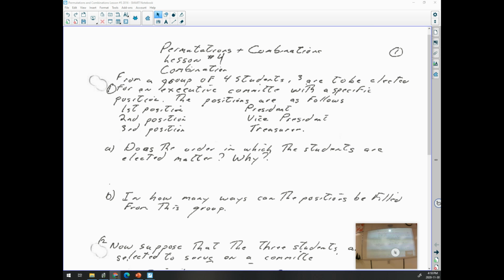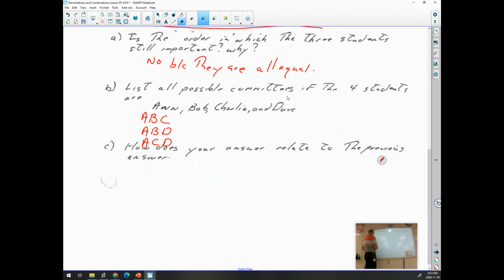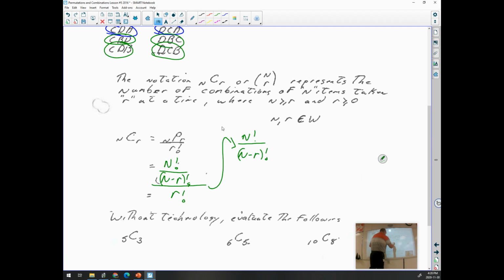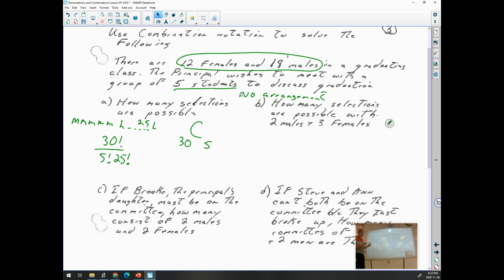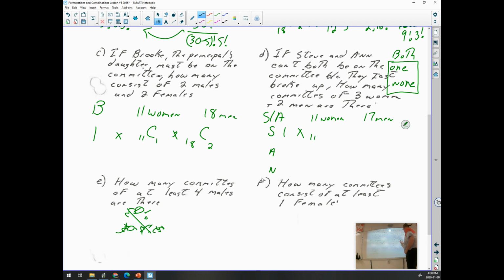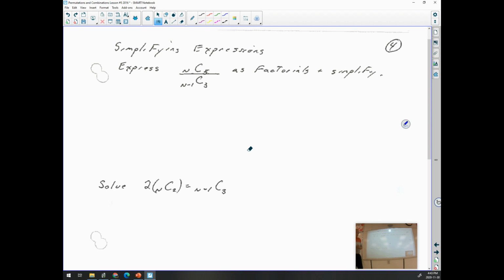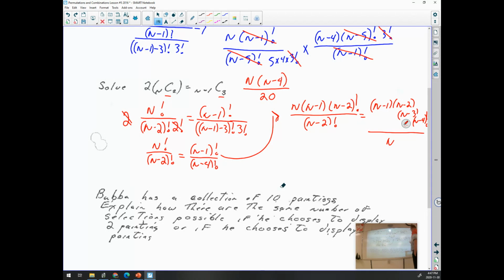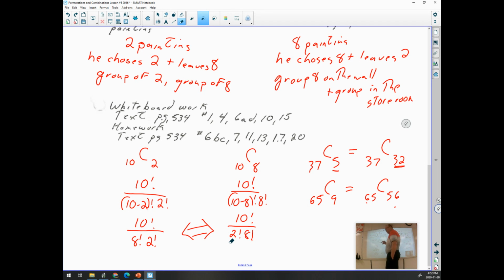Permutations and Combinations Lesson #4 Combinations